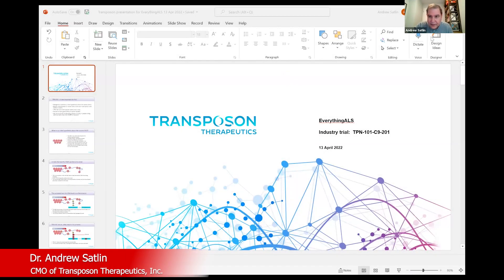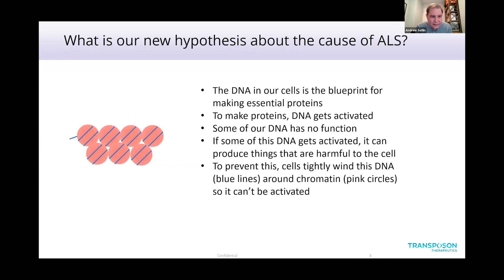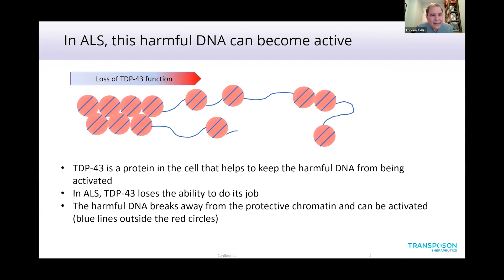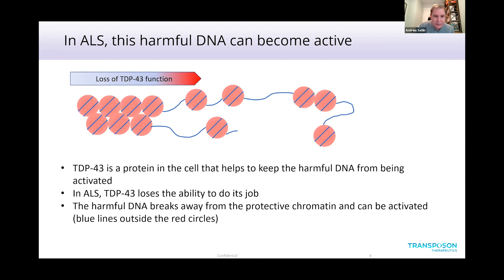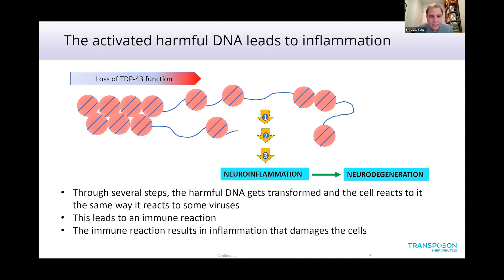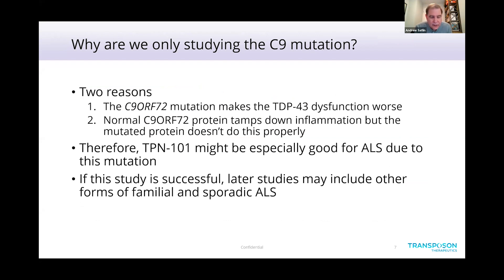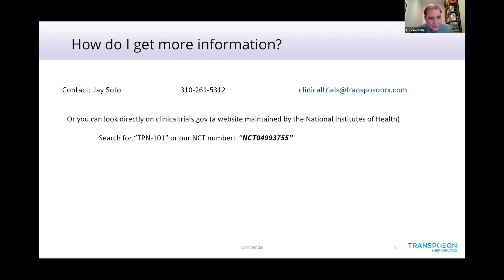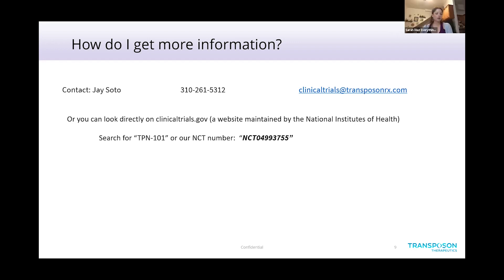TPN-101 Clinical Trial: for ALS & the C9orf72 Mutation - an Overview of the Trial plus Q&A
Register to upcoming events

TPN-101 ALS Clinical Trial

Our Guest Speaker, Andrew Satlin, M.D., Chief Medical Officer of Transposon Therapeutics, will give a brief overview of the  of the TPN-101 clinical trial  for patients with ALS and the C9orf72 mutation.  This will be followed by Q&A.